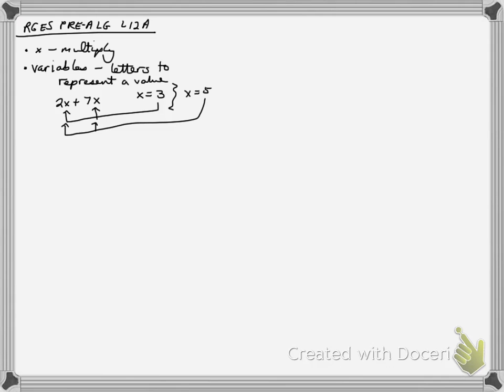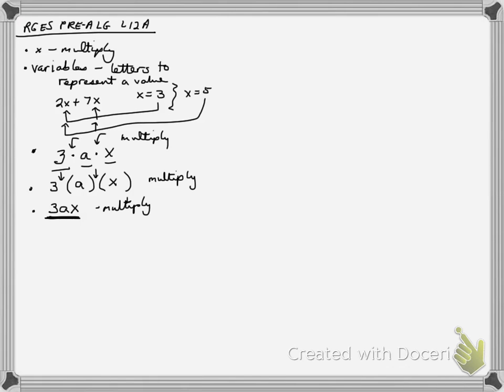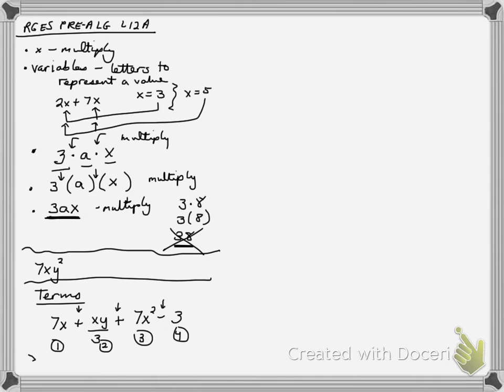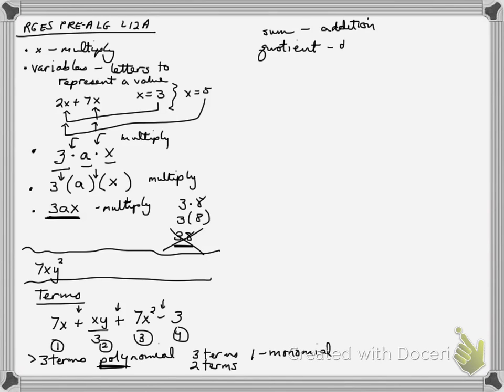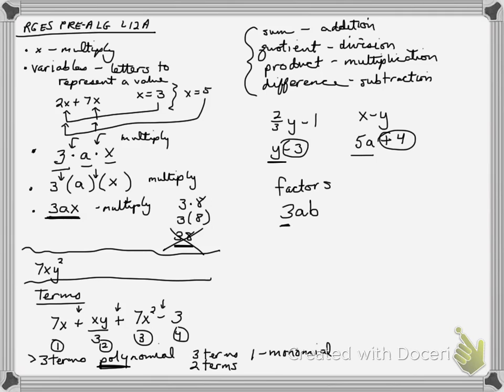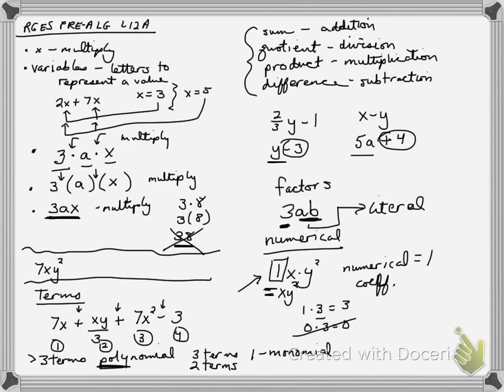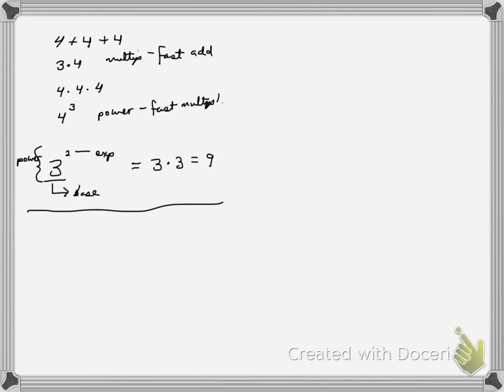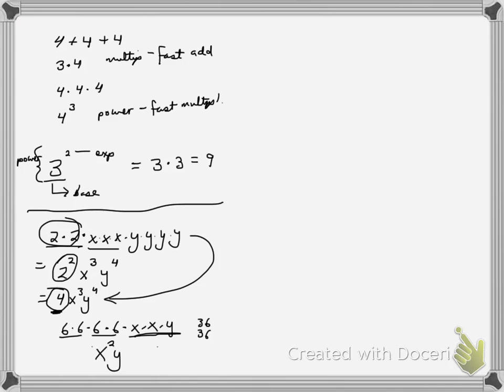RGES PRE-ALGEBRA L12A 4.1-4.2